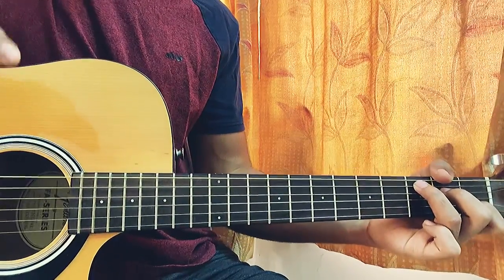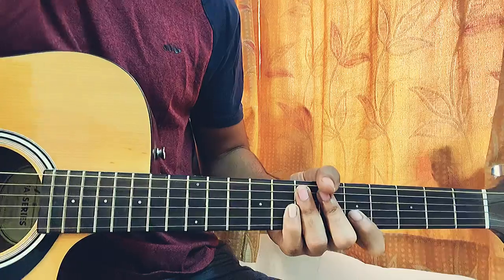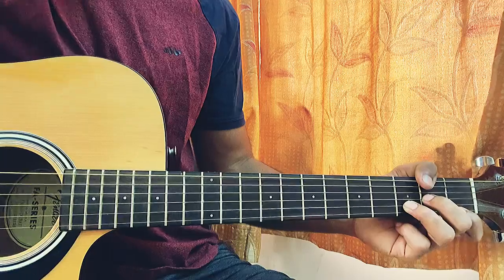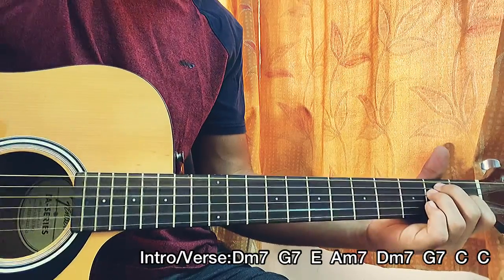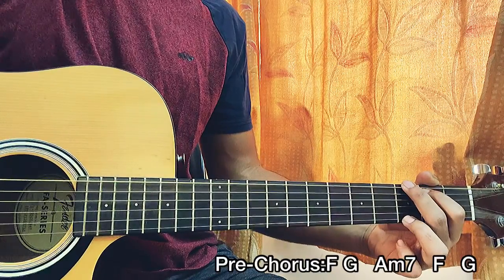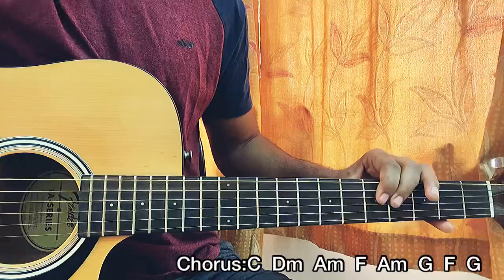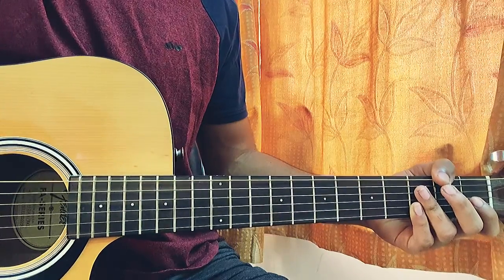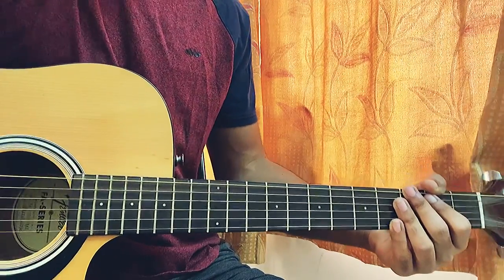ZAYN - To Begin Again Ingrid Michaelson | Easy Guitar Tutorial | Lesson,Chords,How to play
@Ingrid Michaelson

 ZAYN,Ingrid Michaelson - To Begin Again Easy Guitar Tutorial/Lesson.

In this video, I'm gonna show you to how to play "To Begin Again” by ZAYN,Ingrid Michaelson.

ZAYN# IngridMichaelson#ToBeginAgain#GuitarCover//GuitarTutorial

Peace Out:)